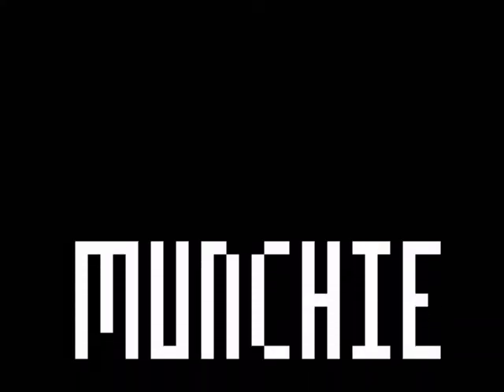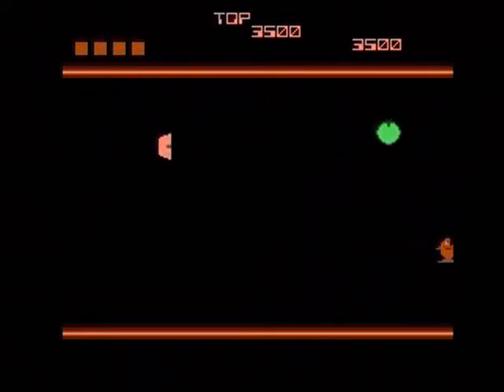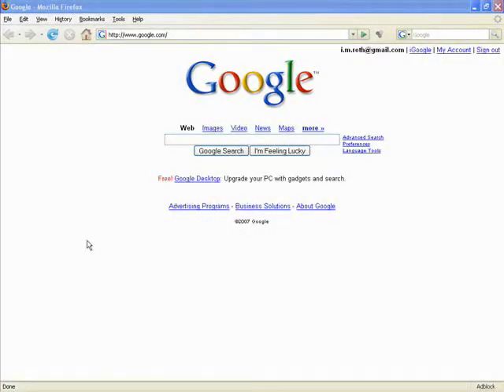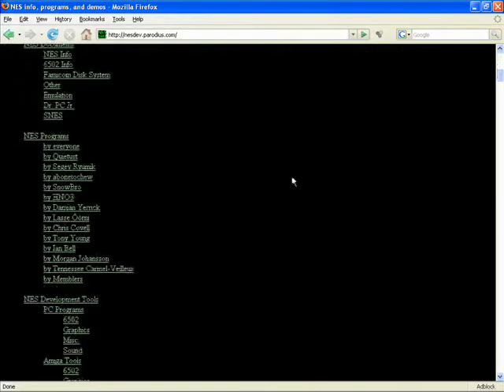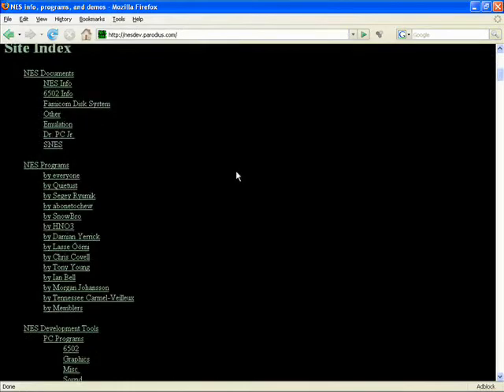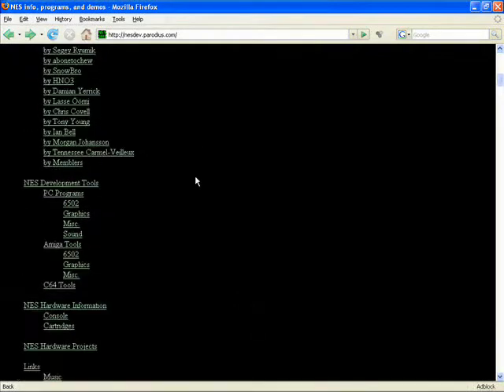EOR Power - Munchie Attack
Overview of the Nintendo Entertainment System (NES) homebrew game Munchie Attack.